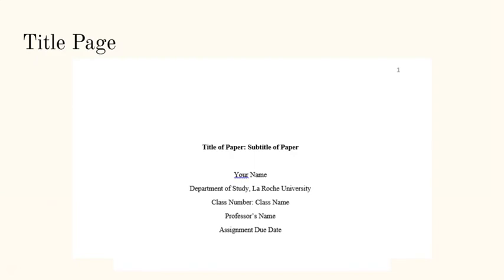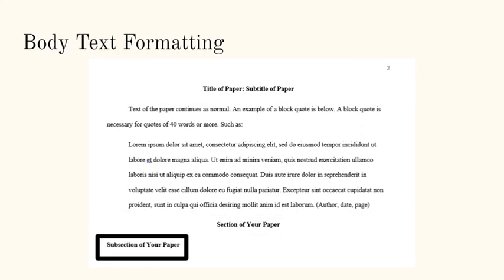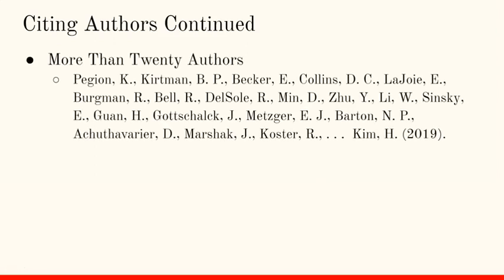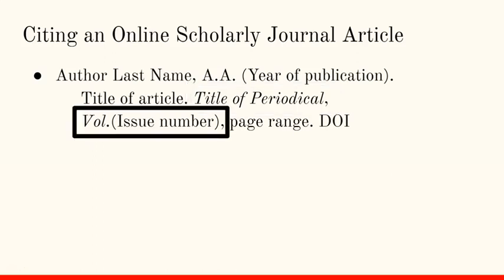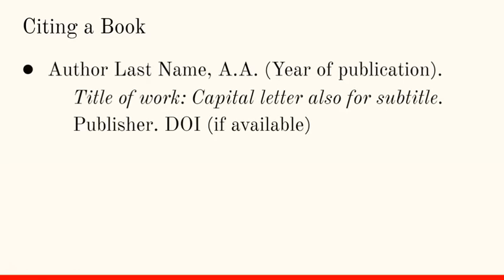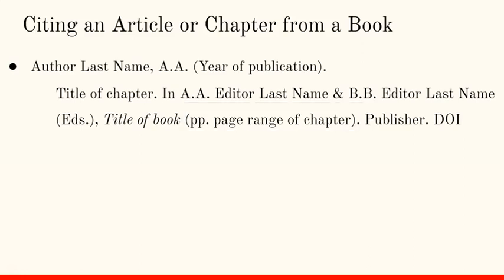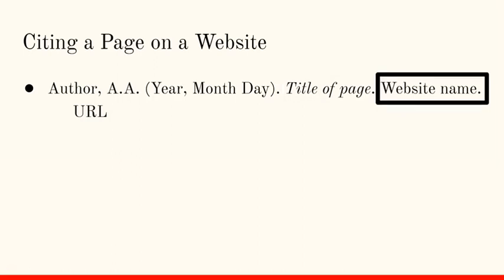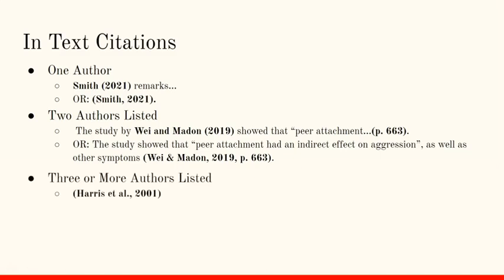John J. Wright Library APA Overview